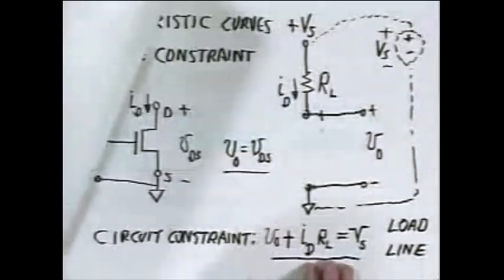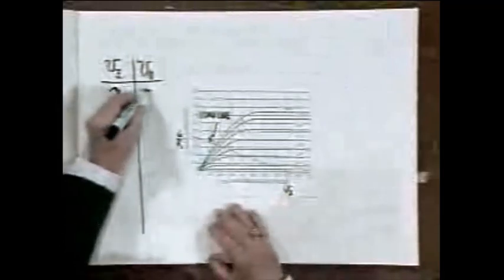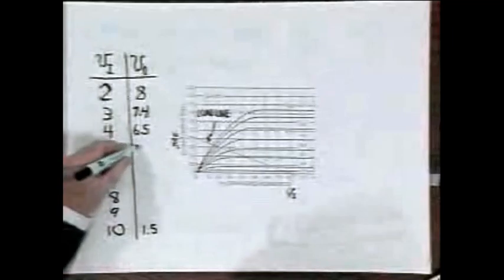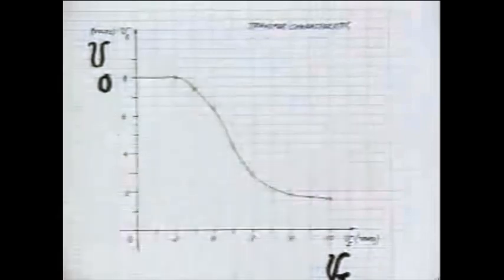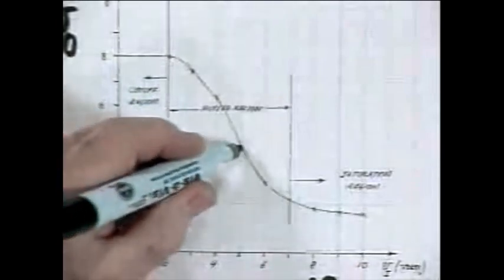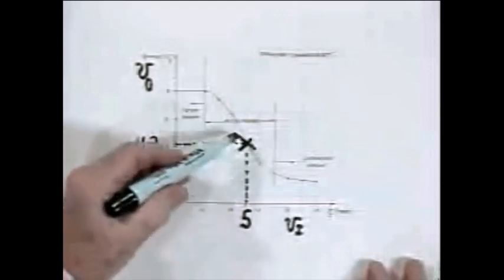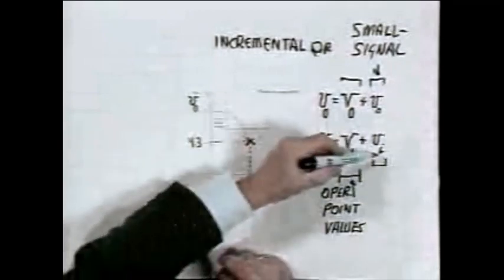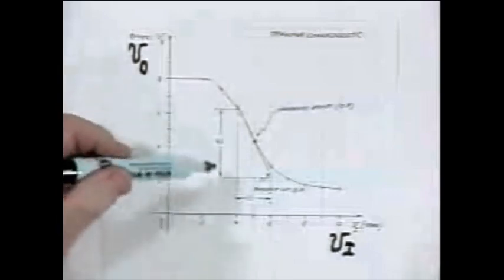03b | Gray | Circuits and Electronics | Graphical Transistor Amplifier Analysis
This is following part A